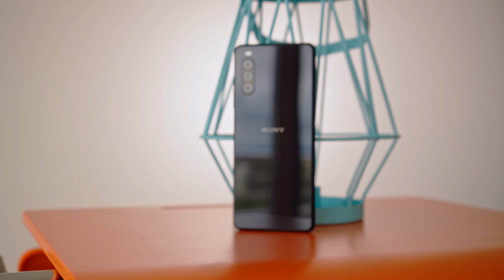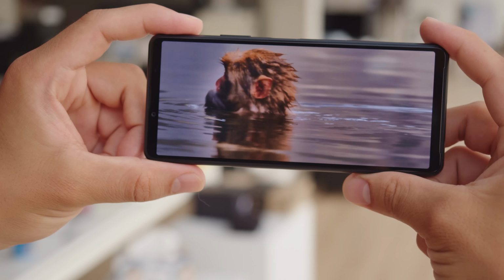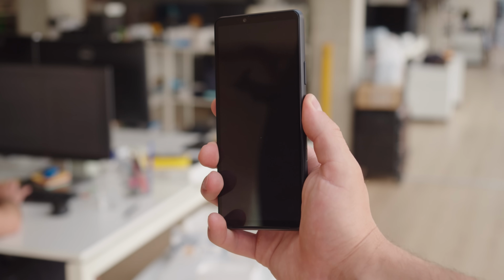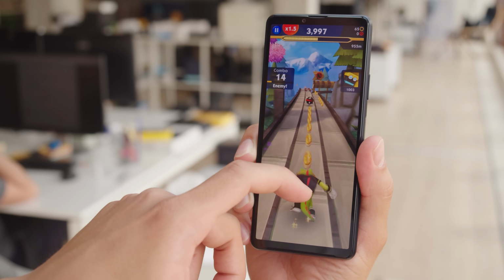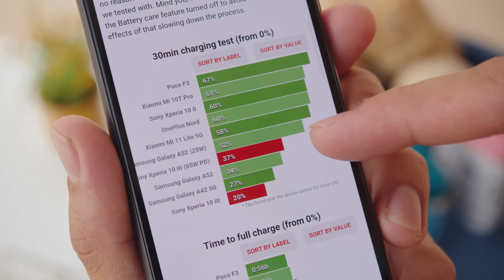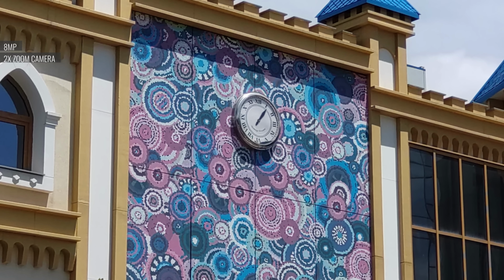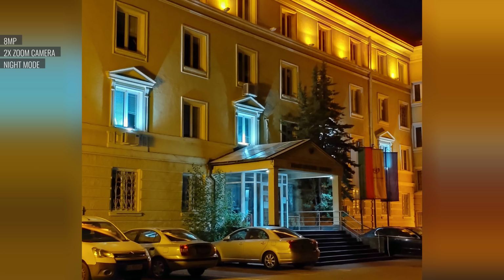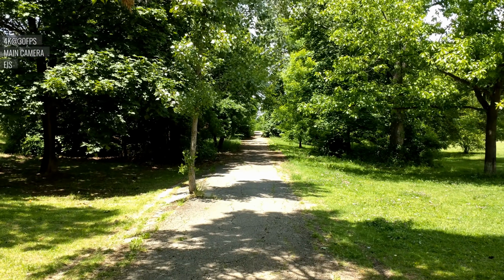Sony Xperia 10 III full review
The Xperia 10 III doesn't bother adhering to market trends. It is one of the most compact devices you can find in the midrange and it has best-in-class weather sealing and also best-in-class battery endurance. Plus, you do get a proper triple camera system, which makes it much more versatile than most other midrange phones.

▶ Track Info: Mr Rhodes Swing 3 by Andreas Boldt and Grab a Pillow 2 by Martin Landh

Timestamps|Chapters:
0:00 Intro
0:21 Design and build quality
0:52 6'' OLED screen with 1080p resolution and 21:9 aspect ratio
1:47 Single speaker test, headphone jack
2:28 Side mounted fingerprint reader/power button
2:38 Android 11 and UI
3:32 Snapdragon 690 5G performance
4:09 Battery (4500mAh) endurance and charging test
4:48 Triple camera specs
5:06 Daylight photo quality
5:59 Low-light photo quality
7:00 Selfies
7:16 Video quality
8:03 Conclusion